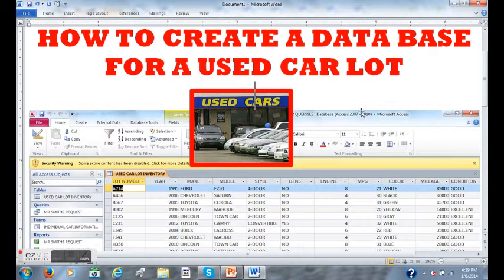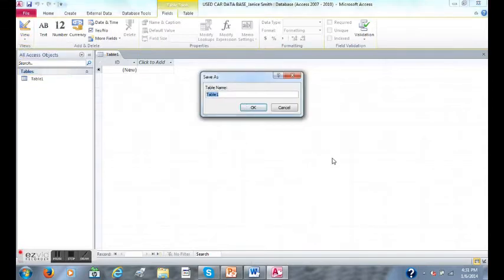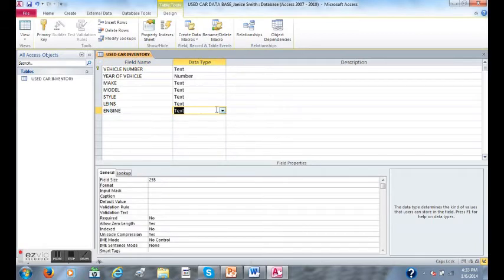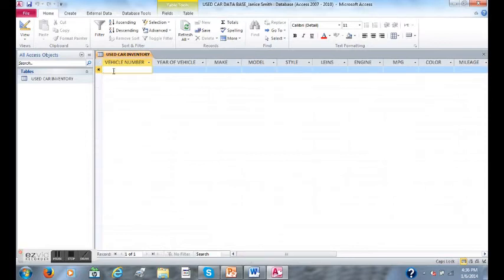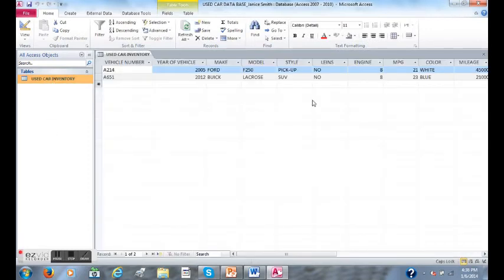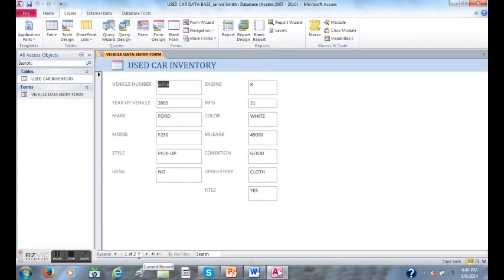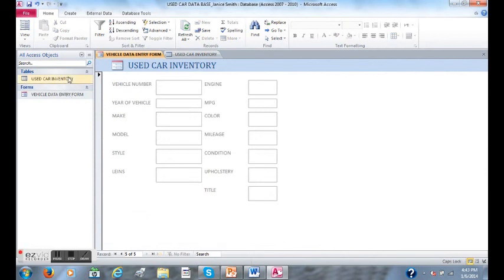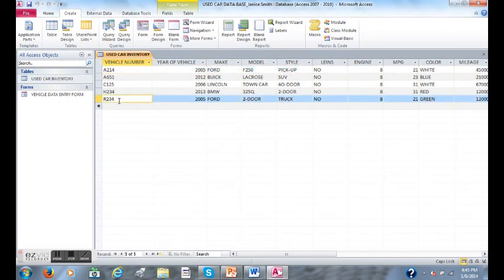CREATE A USED CAR_DATABASE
How to create a Used Car database in Access 2010